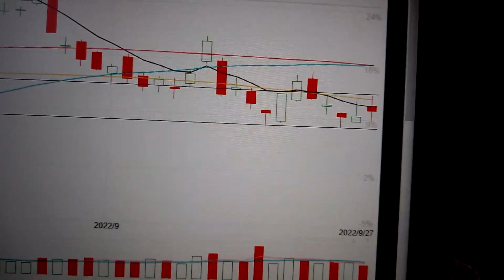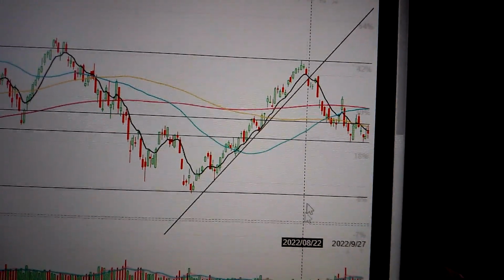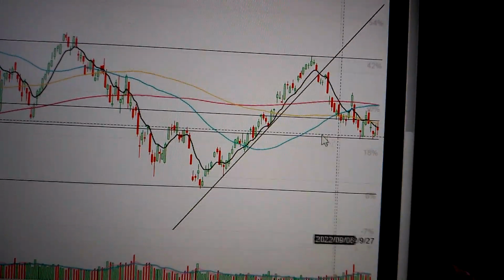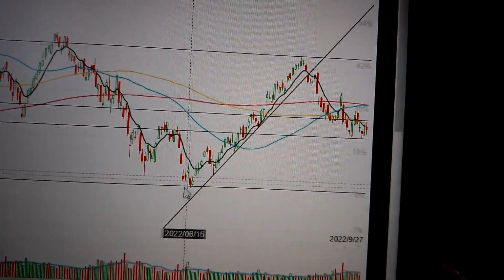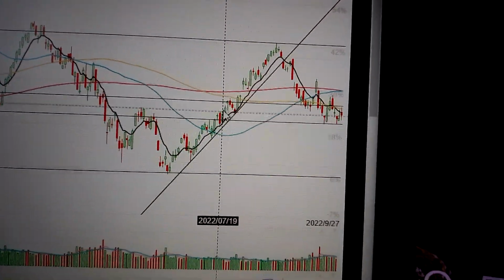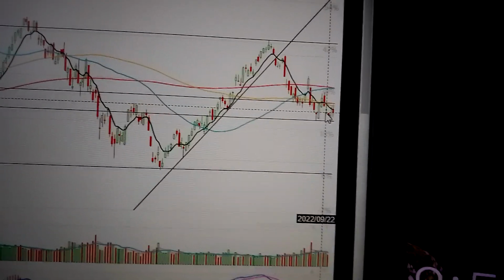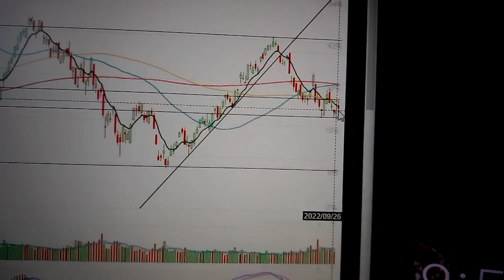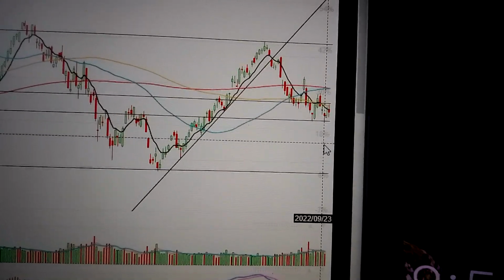Apple stock price technical analysis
The significance of analyzing Apple is that it is the leader of US stocks, and its rise or fall can affect the trend of the entire US stock market. Therefore, the daily analysis of Apple stocks is an important reference for the overall trend of US stocks. Here is a purely technical analysis to judge the trend of Apple, I hope it will be helpful to everyone. Thank you. AAPL NASDAQ Apple Inc